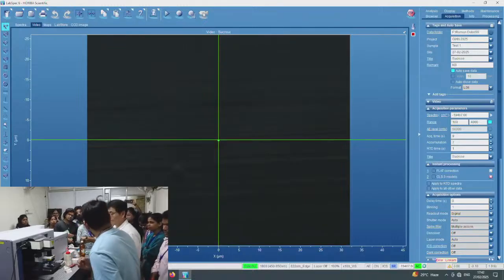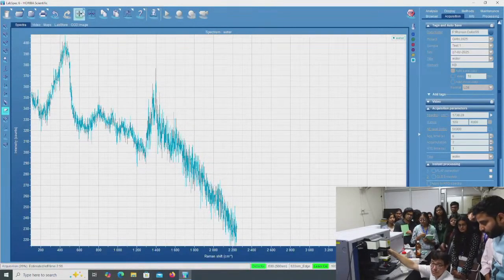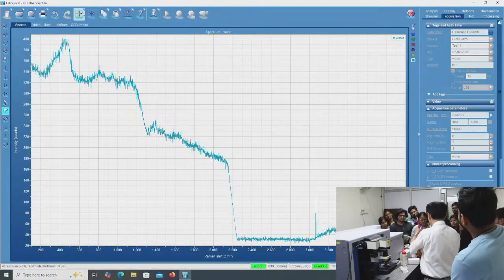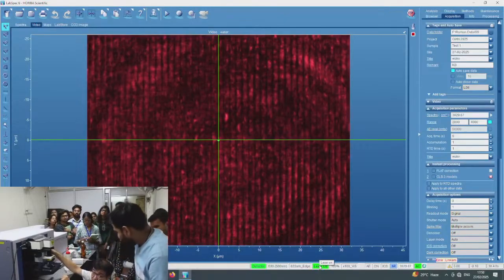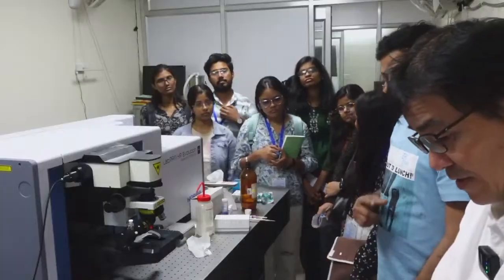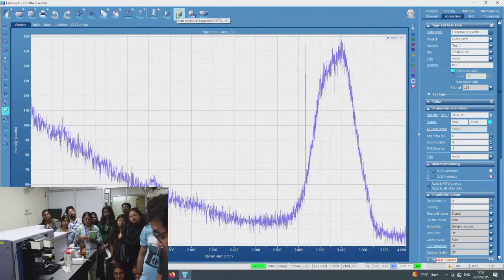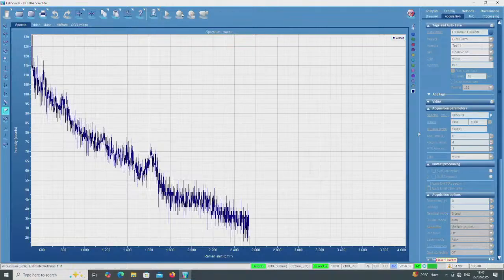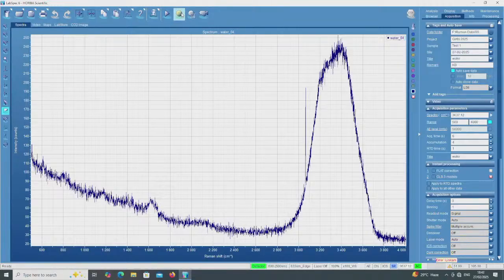Tutorial 4: Raman Spectroscopy instrumentation by Prof. Hirotsugu Hiramatsu & Prof. Satyen Saha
Global Initiative of Academic Networks (GIAN) Lecture-Workshop
Tutorial 4: by Prof. Hirotsugu Hiramatsu & Prof. Satyen Saha I (In-hand training. How to construct and operate a Raman spectrometer, with the explanation of each component) Instrumentation Part 2
Course Title: Studies of Bio-structural chemistry through vibrational spectroscopy
Venue: S S Bhatnagar Hall, Department of Chemistry, I. Sc., BHU.